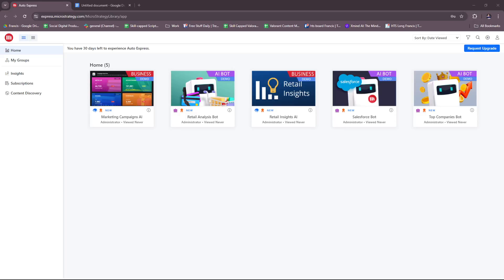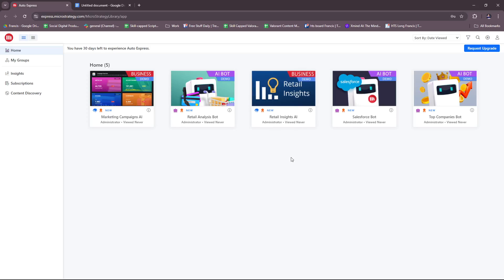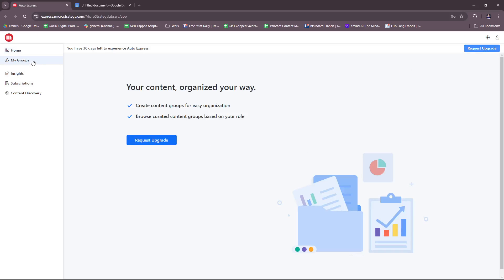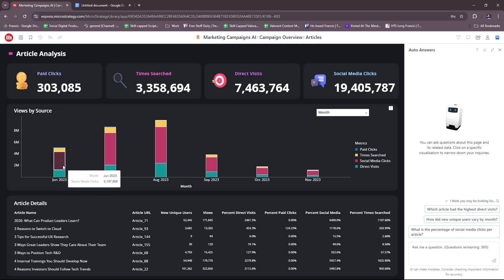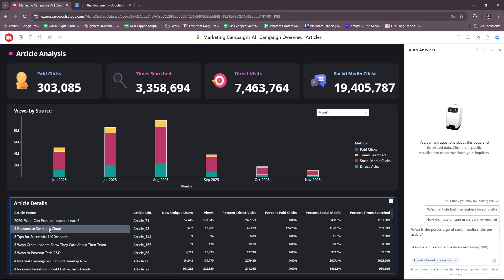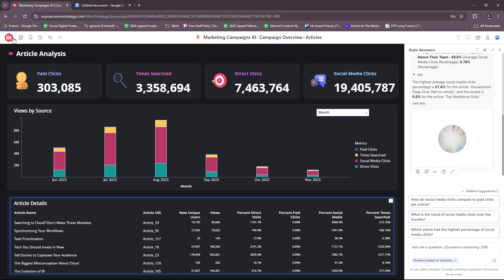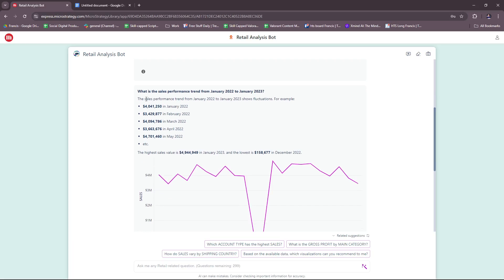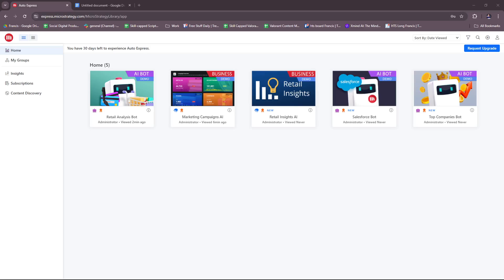MicroStrategy Tutorial for Beginners | Step-by-Step Guide to Business Intelligence 2026